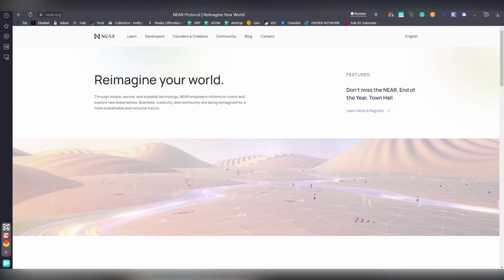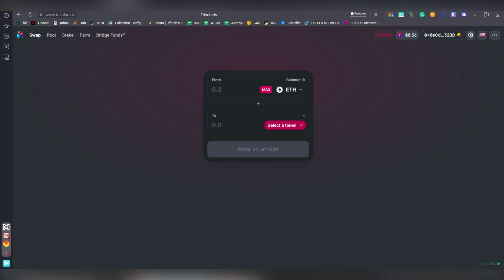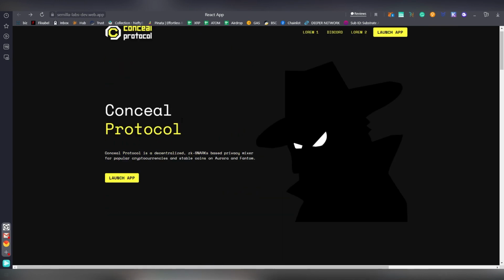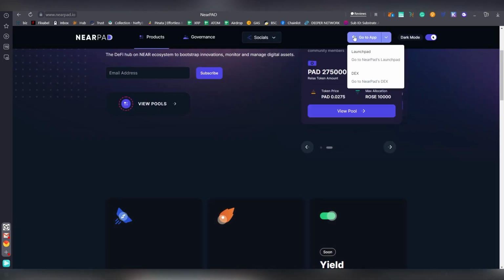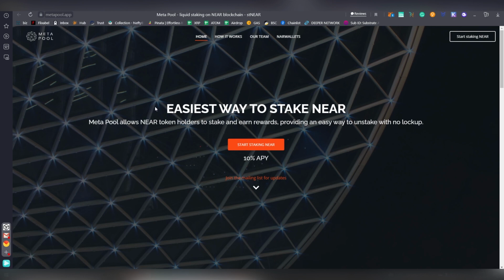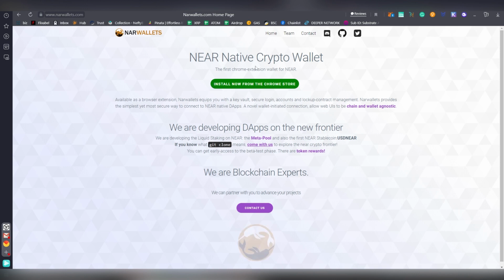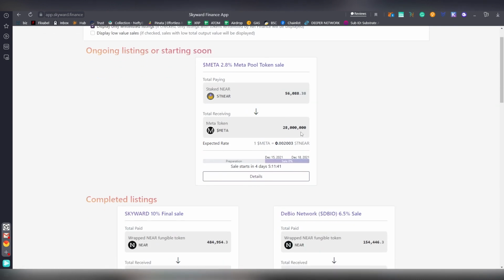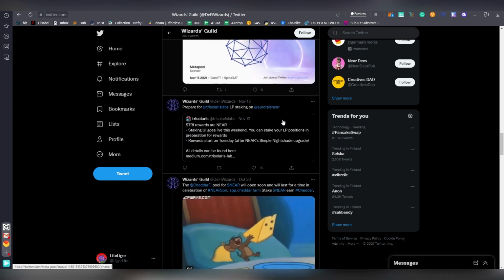NEAR Protocol Ecosystem Review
Hey, today we are gonna talk about NEAR Ecosystem and also some newly released dapps on the Aurora sidechain. NEAR is quickly rising up to be a valid alternative for congested ethereum network and more people are starting to transition their dapps in to their system. I Will be doing a part 2 video where we are especially looking into games launching on NEAR Protocol.

And then on the NEAR side of things, you also have these Dapps to check out